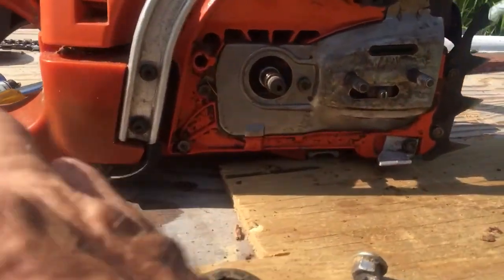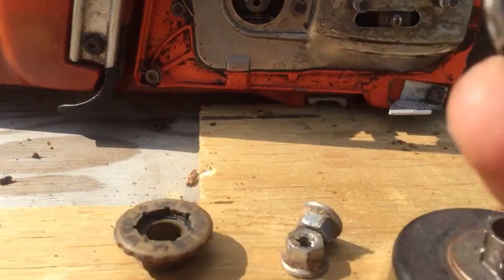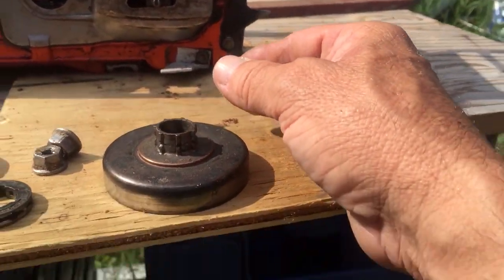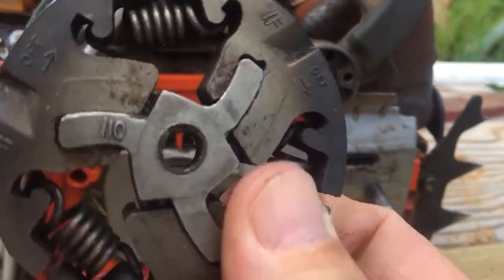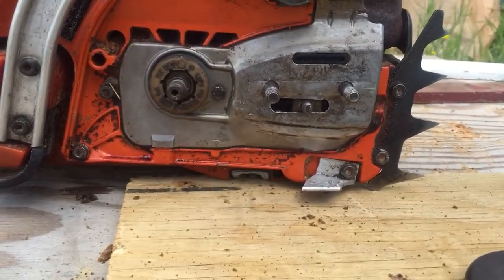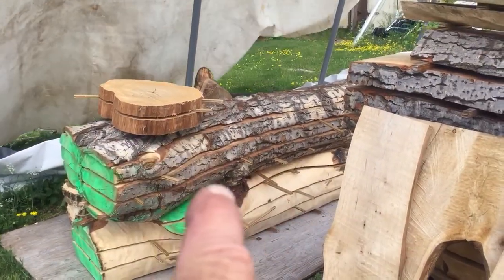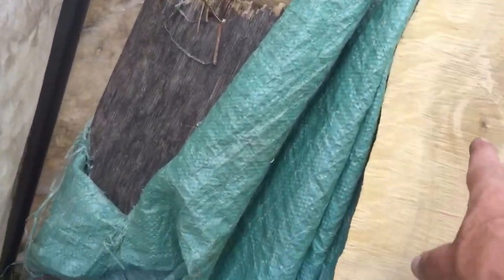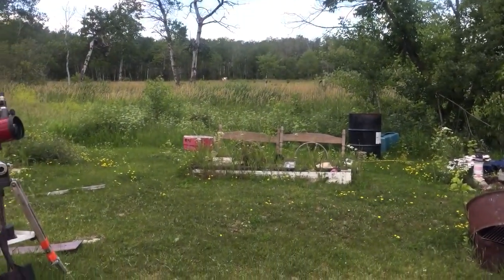meh, chainsaw pimpin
These are my opinions and meant as comedy and entertainment anyone who is offended is doing so to further their own agenda.Islam is not a religion nor is it peaceful and never will be.